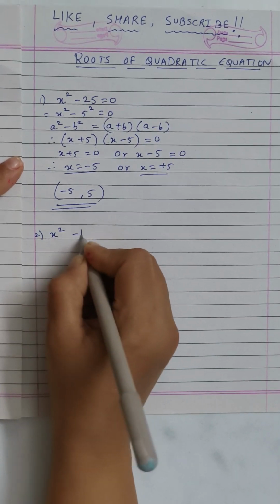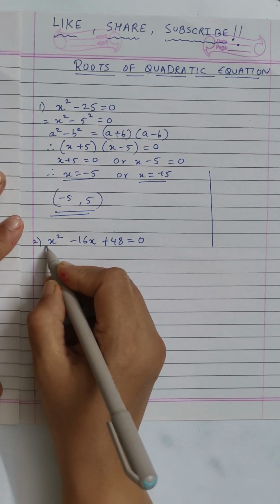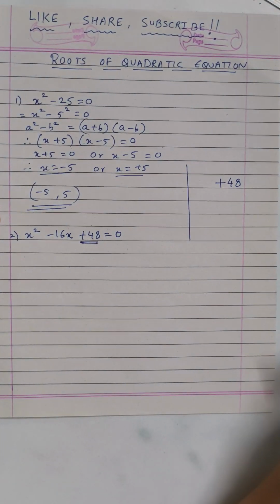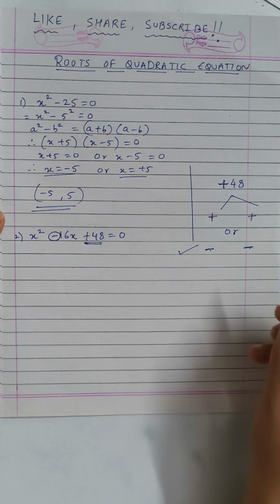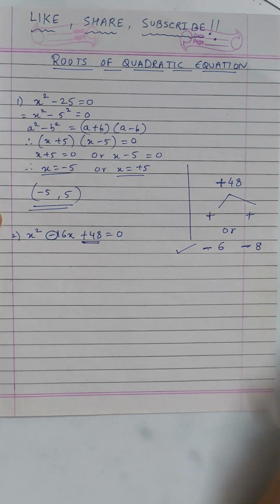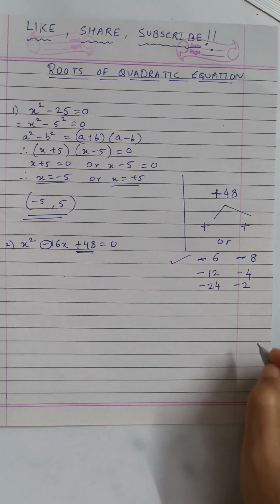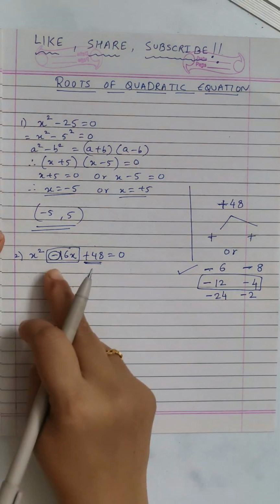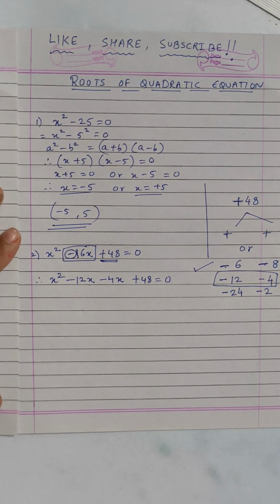Roots of quadratic equations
Finding roots of quadratic equations.